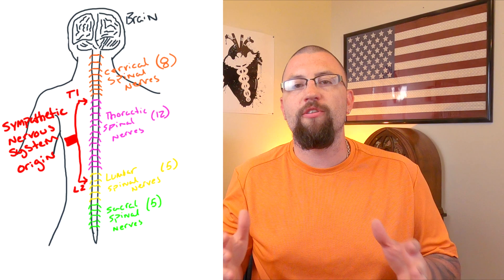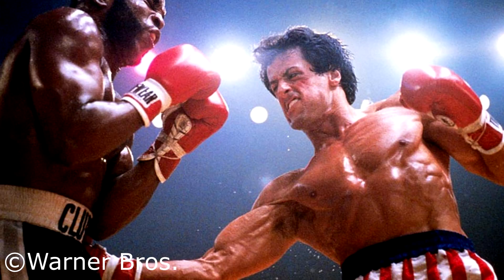Sympathetic Nervous System Explained | EMT Neurology | EMT Anatomy | Medic Materials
The Sympathetic Nervous System Explained in today's video!! How does your body prepare you for the Fight or Flight Response? We break down the first component of the Autonomic Nervous System. The Sympathetic Nervous System controls the body's involuntary functions by the use of Norepinephrine and Epinephrine.

Microphone Used: Rode Video Mic Go